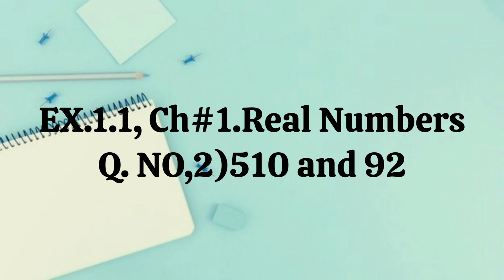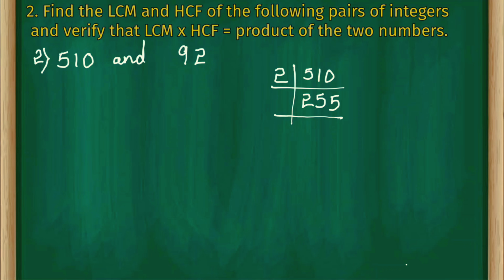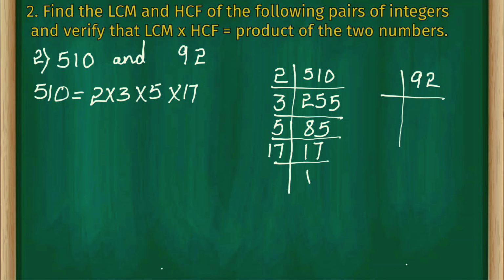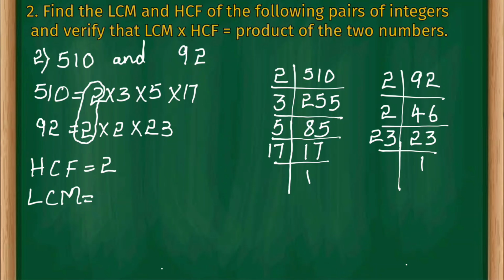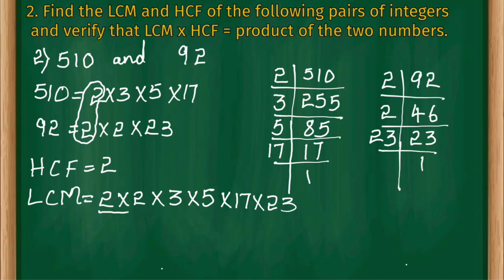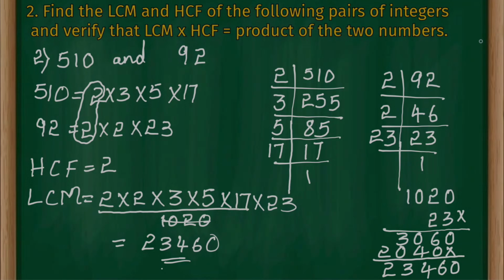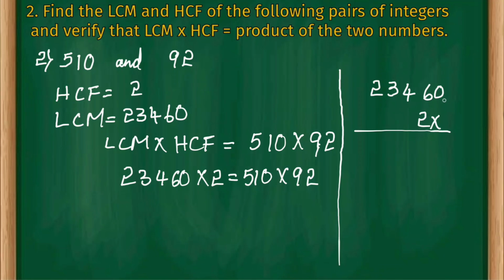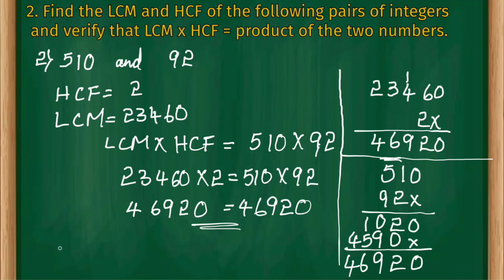Real Numbers, Class 10 | Ex 1.1, Q2:Find LCM & HCF of 510 and 92 & verify LCM×HCF=Product of numbers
In this video, we solve Question 2 (ii) from Exercise 1.1 of the CBSE Class 10 Maths NCERT textbook.
​What you will learn:
​How to find the Prime Factorization of 510 and 92.
​Step-by-step method to calculate the LCM (Least Common Multiple) and HCF (Highest Common Factor).
​How to verify the fundamental relationship: LCM×HCF ={Product of the two numbers}.
​This is a crucial concept for Chapter 1: Real Numbers, which frequently appears in board exams.